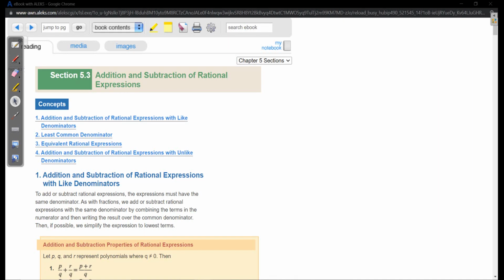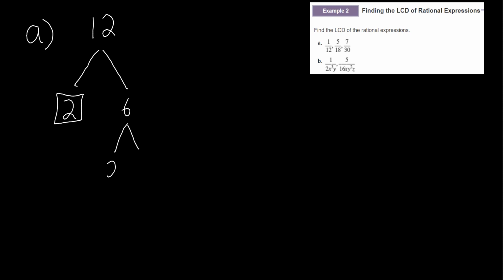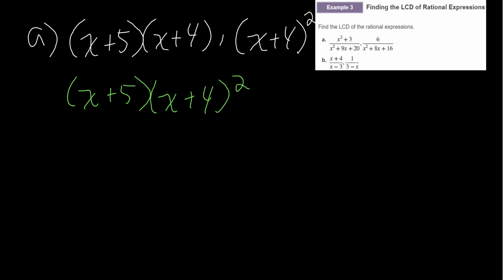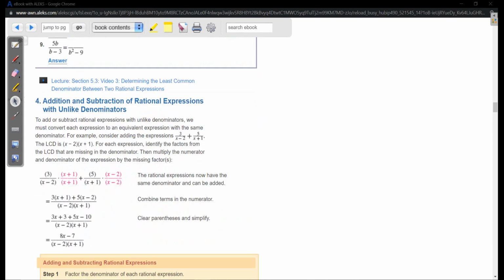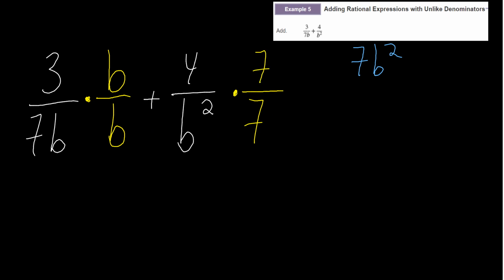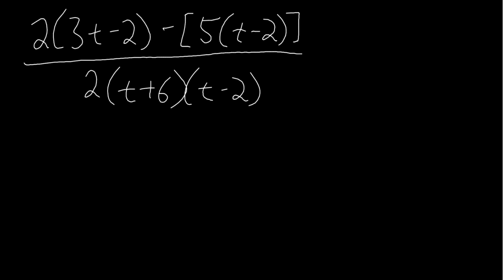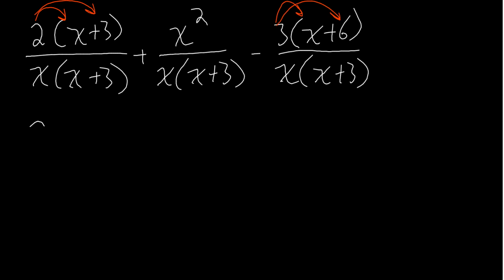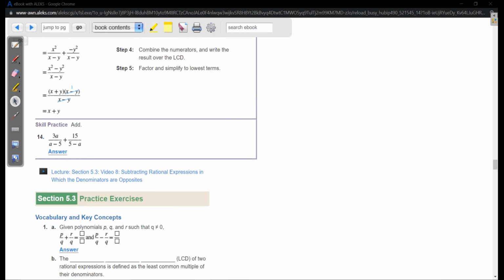MAT 1033 5.3: Addition and Subtraction of Rational Expressions